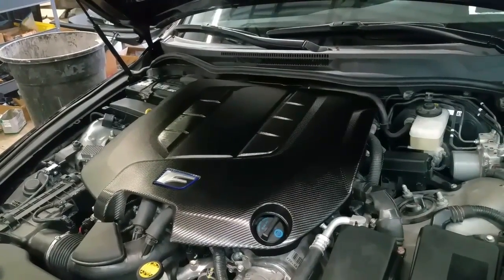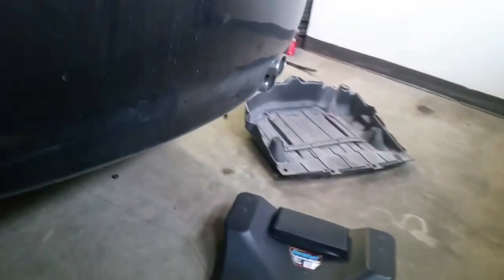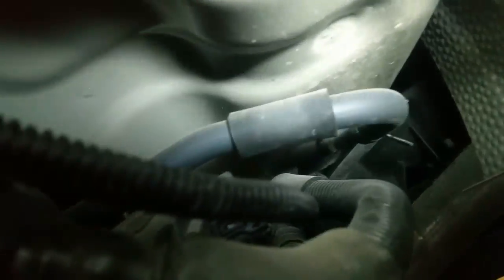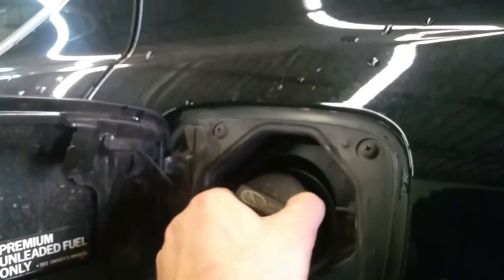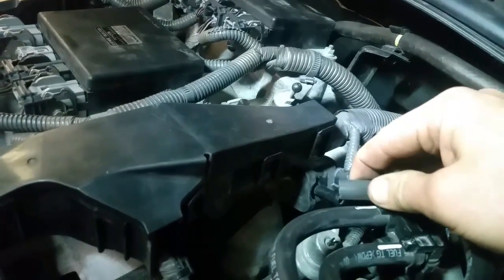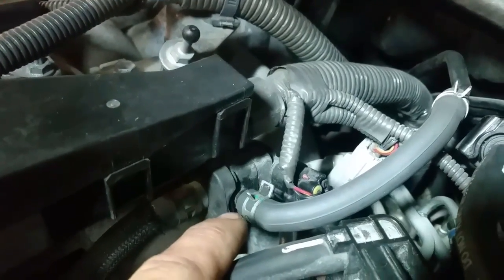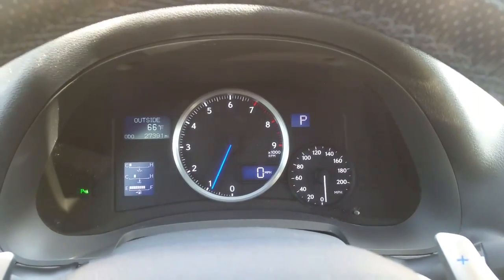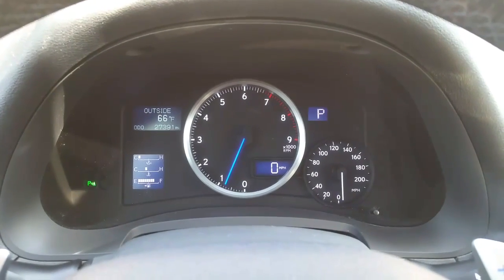LEXUS TOYOTA EVAP FAULT CODE P0441 FOLLOWS BY P0445 FIX!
This video will show you how I fixed P0441 Evaporative Emission Control System Incorrect Purge Flow issue on a 2012 Lexus ISF V8 5.0L